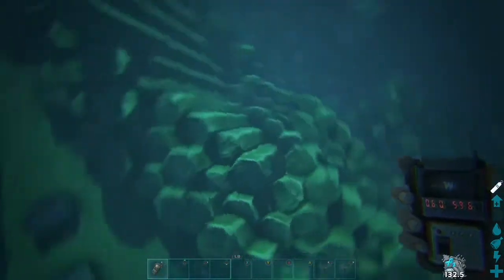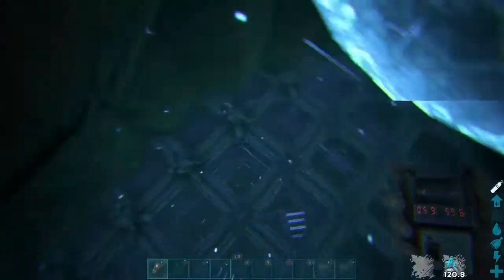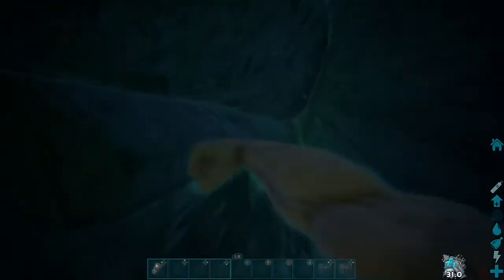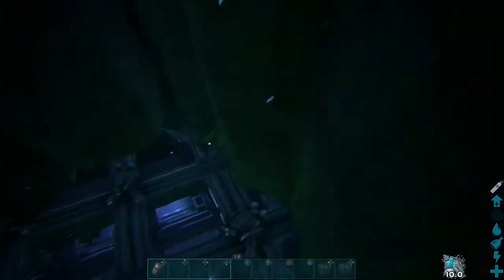ARK | BEST UNDERWATER RATHOLE BASE LOCATION ON RAGNAROK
Best ark under water base location